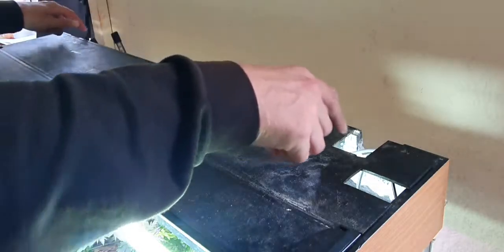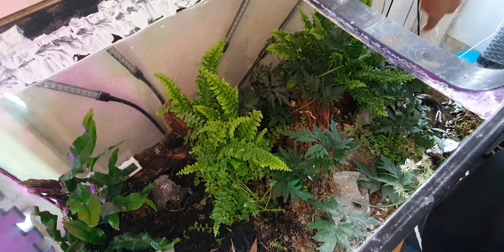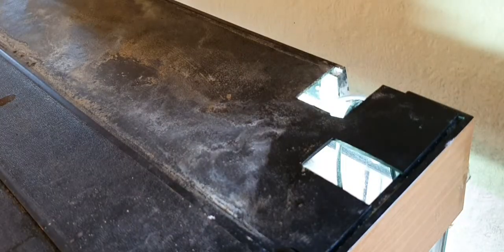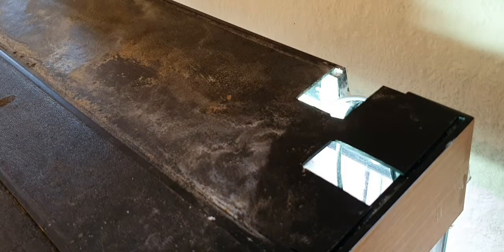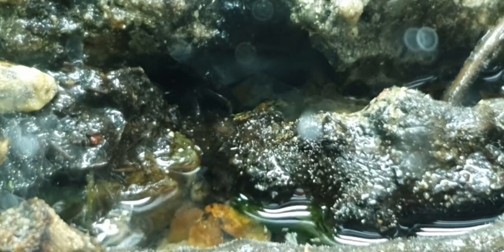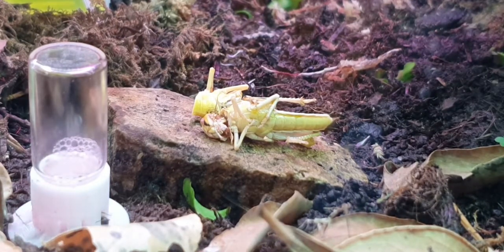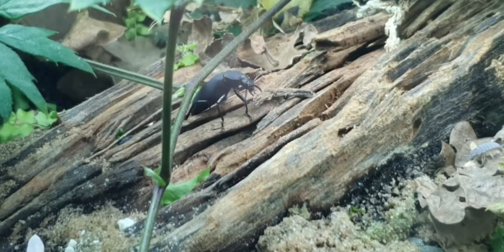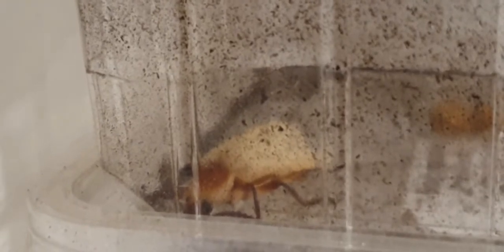massive multi species vivarium Episode #5 Tank maintenance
Massive multi species vivarium Episode #5
Tank maintenance

my polyrhachis Dives escaped! we managed to get them back in the tank, but it caused a mess. so it's time for a full maintenance overhaul and some new ideas to keep the Dives in. welcome to the world of ant keeping.

Tank maintenance: 00.00
Pond maintenance and crab: 07.45
Polyrhachis Dives 13:45

Musician: Marco Lazovic
Musician: Nordgroove